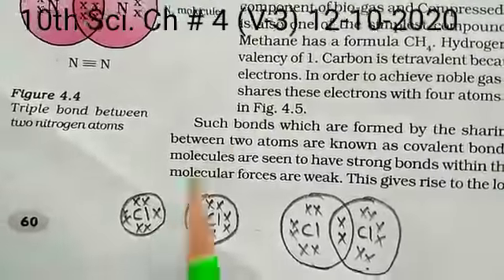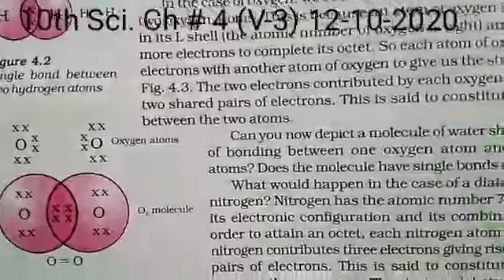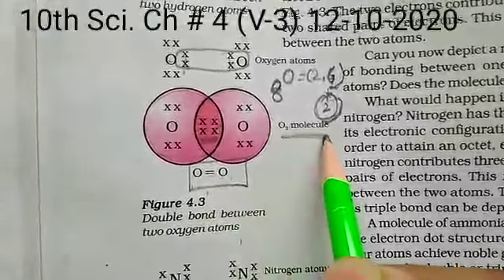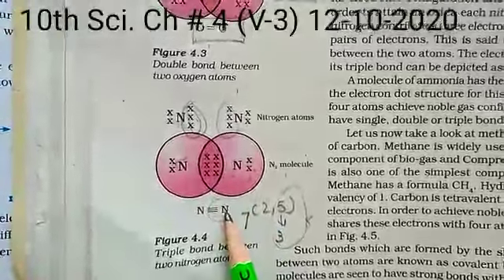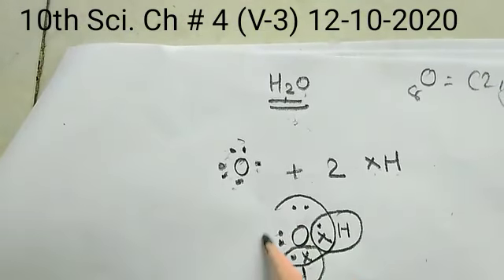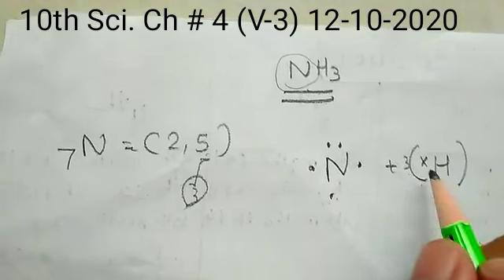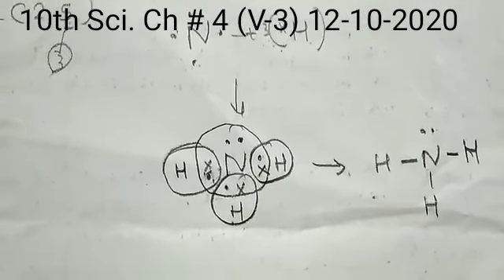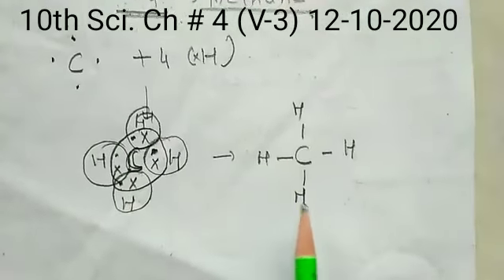10th science ch # 4 carbon compounds